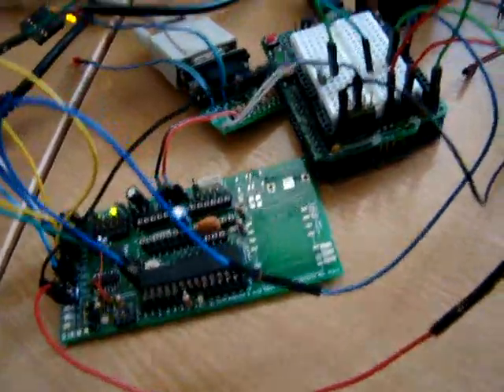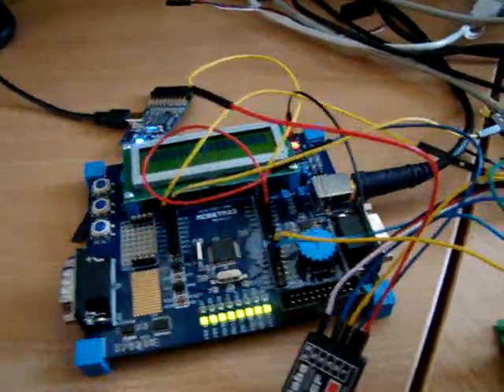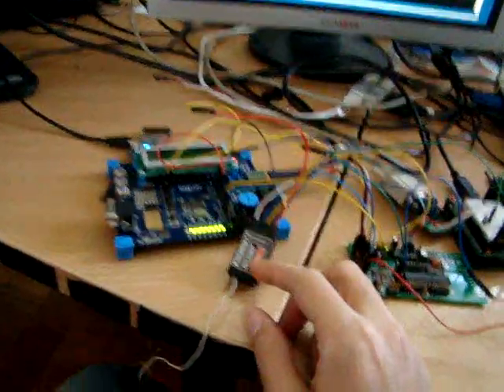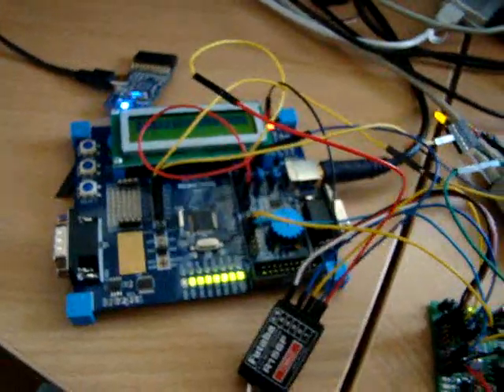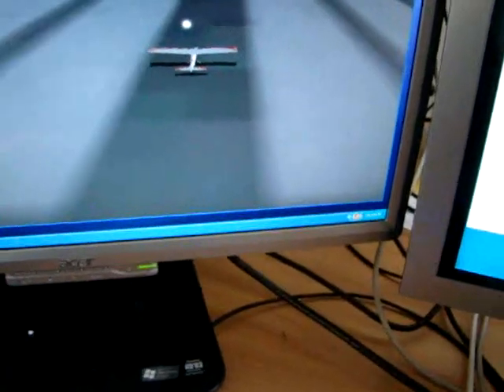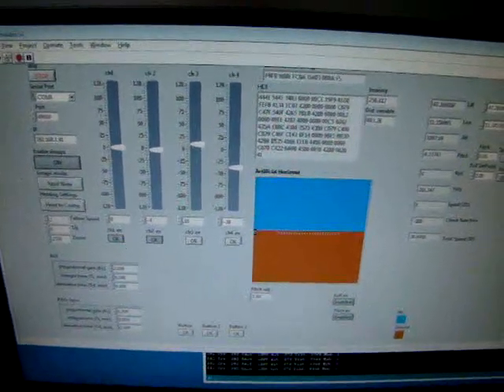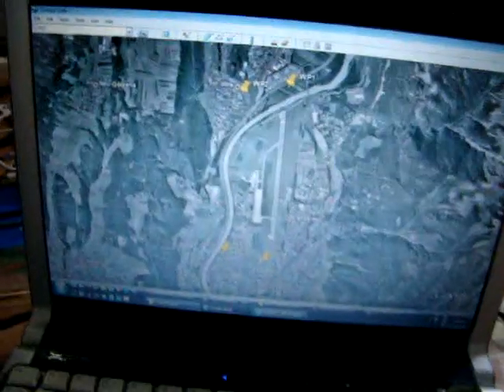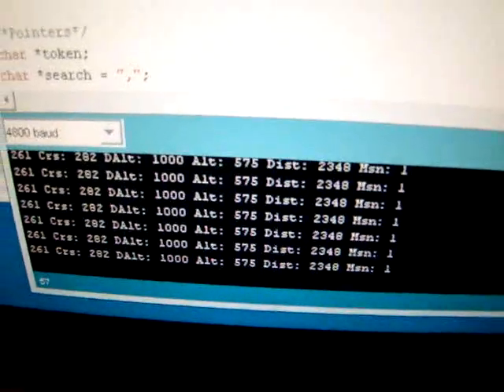Ardupilot UAV simulator part1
This the ArduPilot Development Environment